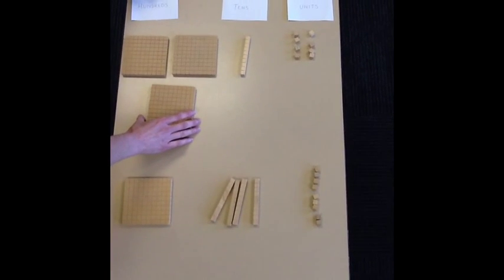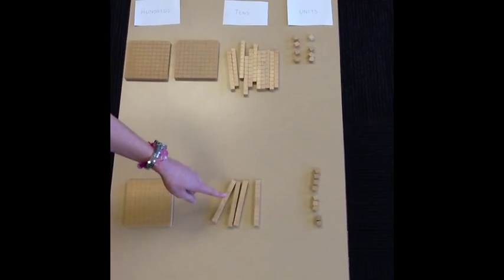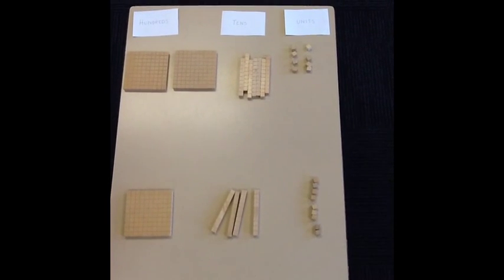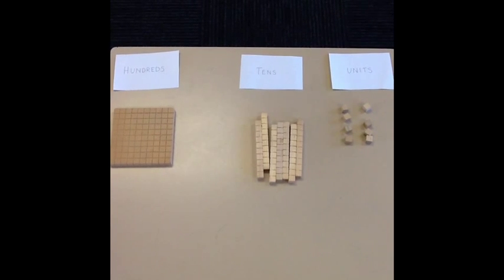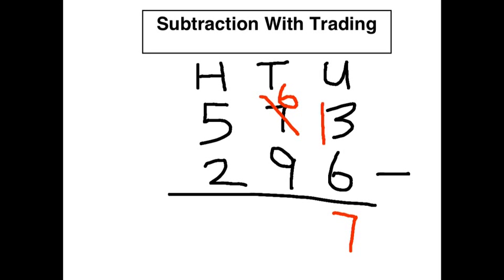Subtraction With Trading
Learn how to subtract with trading both visually and written.